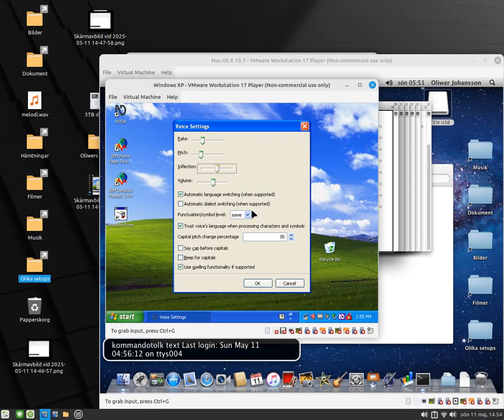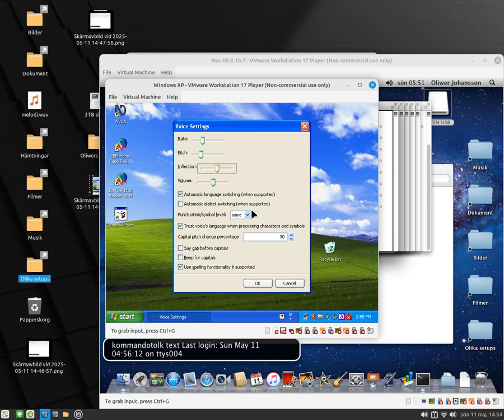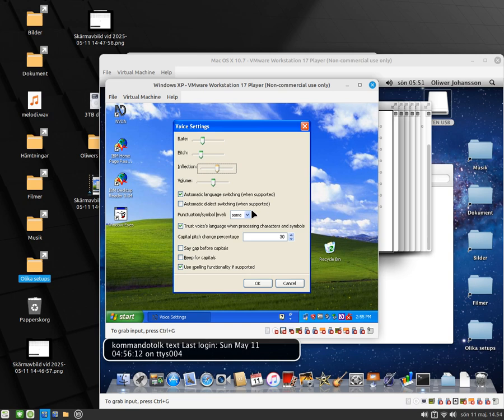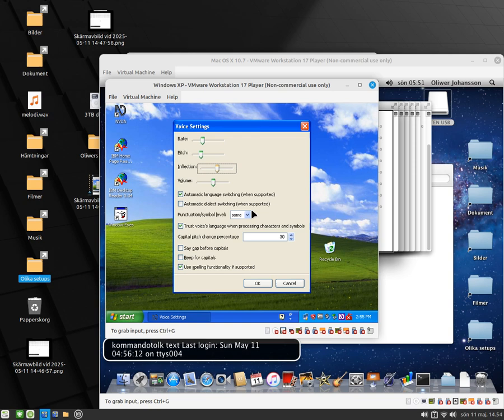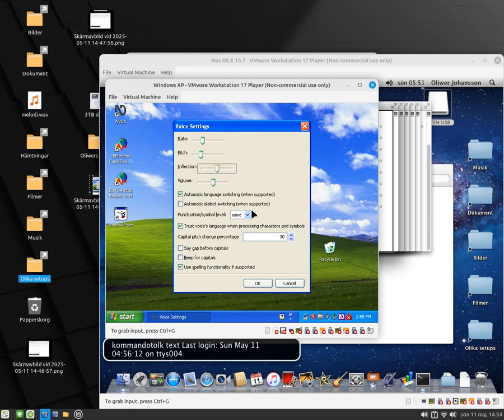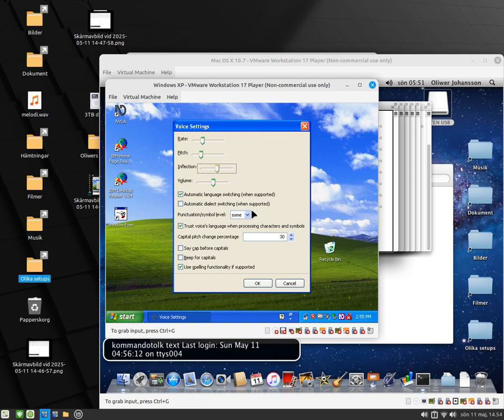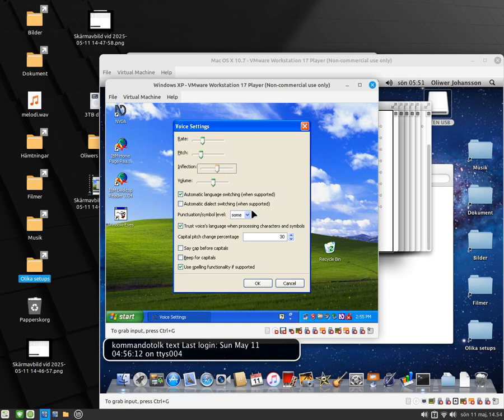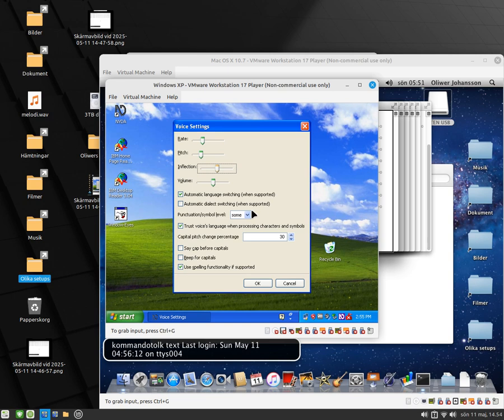Did you think this is impossible? - How to get Macintalk for the NVDA screenreader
In this video, I show the whole process of using the MacOS voices (Macintalk) with the screenreader NVDA. However, this feature is not as good as it could be, because the add-on for NVDA is outdated as well as the python code for MacOS. If someone knows how to update the add-on, that would be awesome!